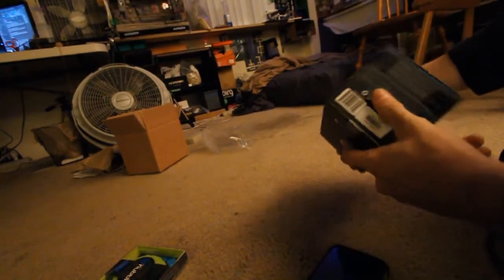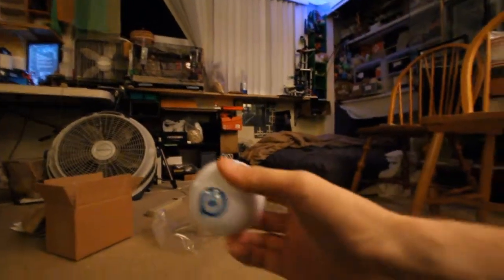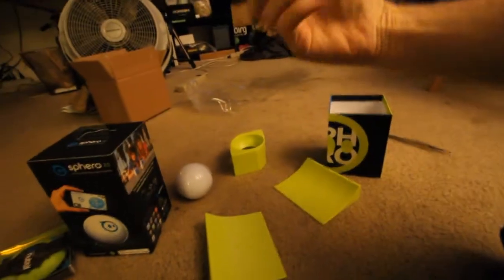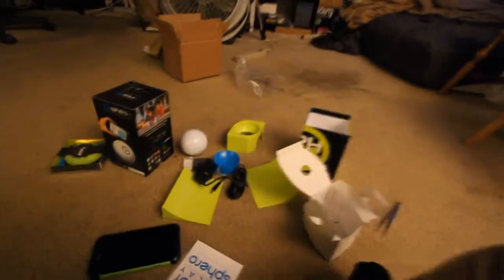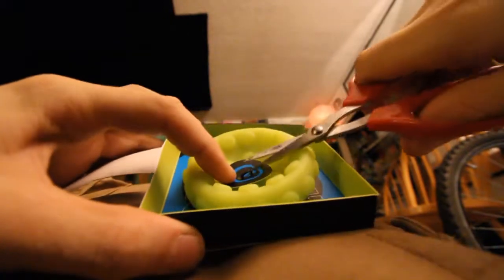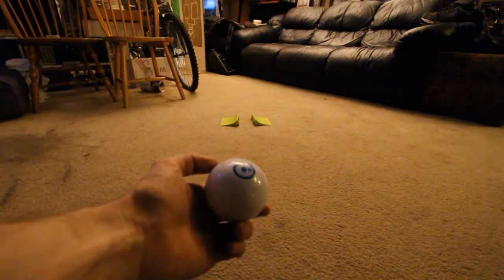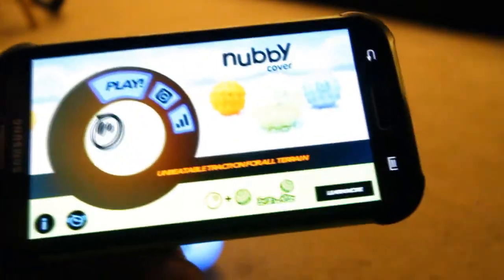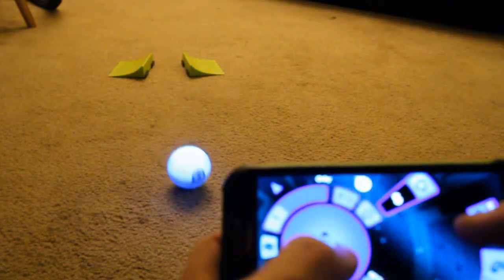Sphero Unboxing: First Drive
I got home late and my Sphero was already there when it was scheduled to be there the next day. Brownie points to them for that!

This is just a short unboxing of the GoSphero Sphero. It is a robotic ball that you control with your smart phone or touch device.

I will most likely do a review of it in the future once I get better at it and fully understand everything about it.